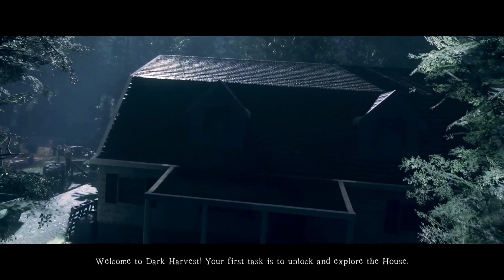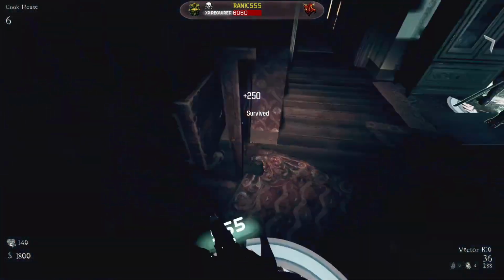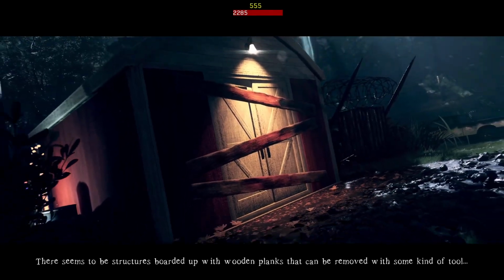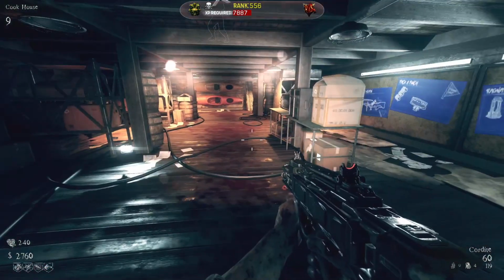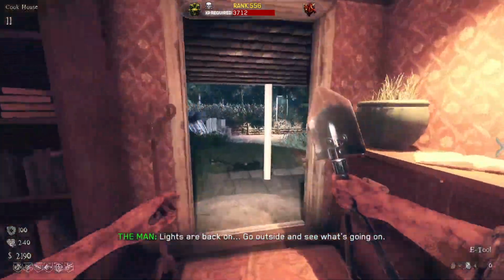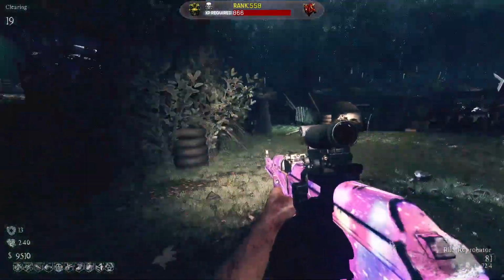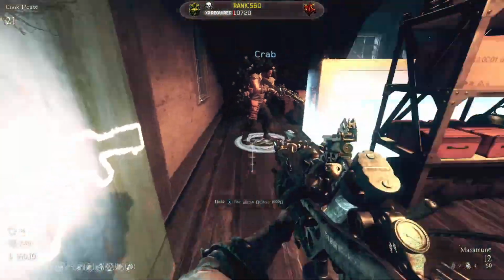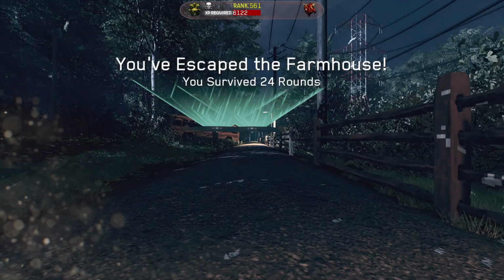Dark Harvest - A Black Ops 3 Zombies Map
Call of Duty "Black Ops 3 Zombies" Dark Harvest full easter egg in custom zombies.
(Created by @LogicalEdits @YouAlwaysWin )

DARK HARVEST - A Black Ops 3 Zombies Map (Full Easter Egg + Boss Fight)